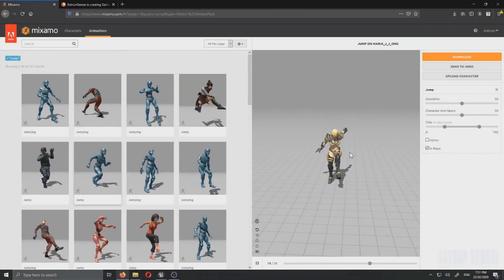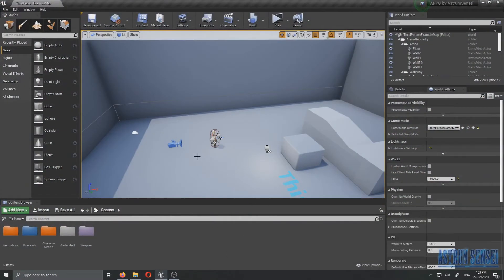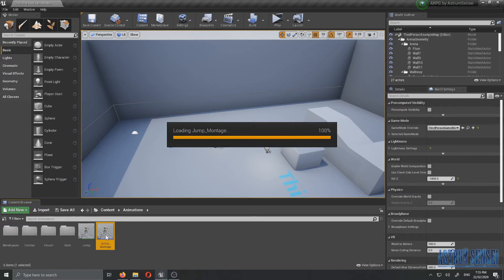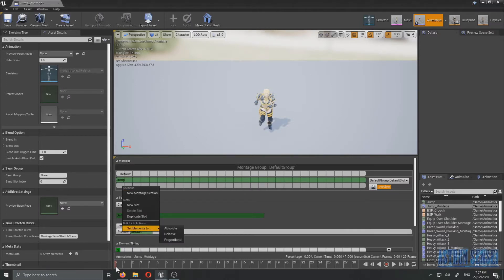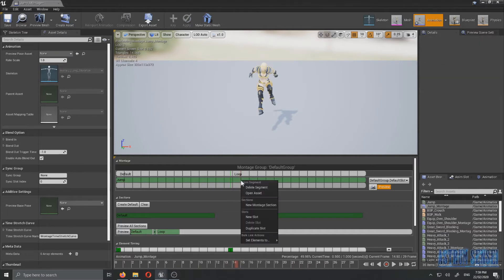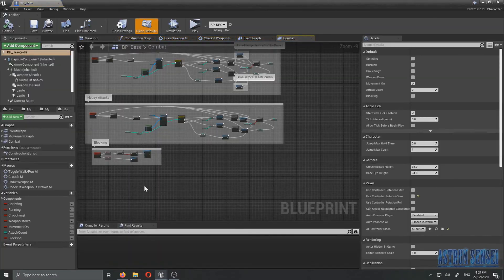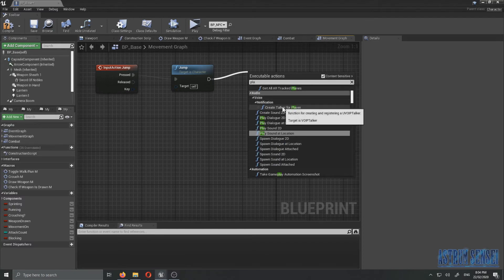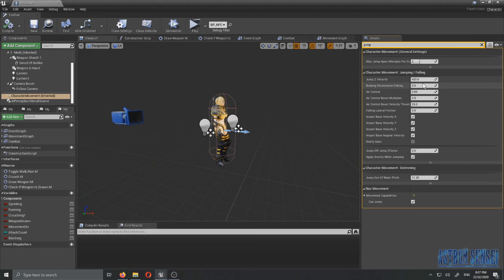Jumping With Animations - Unreal Engine 4 Hack & Slash RPG #15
As requested, Jumping in our project!